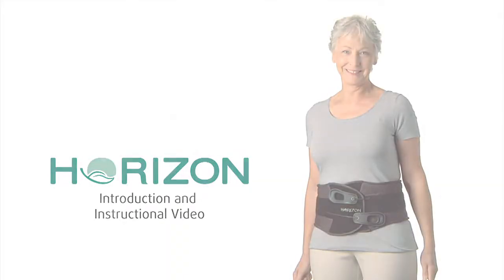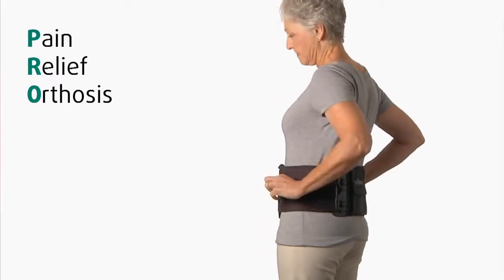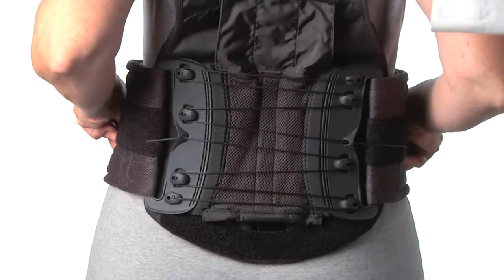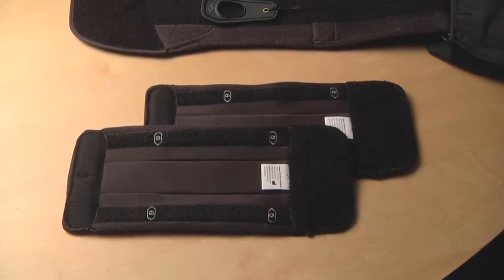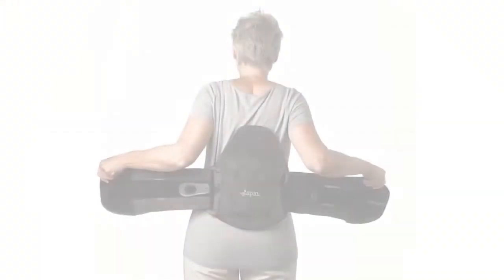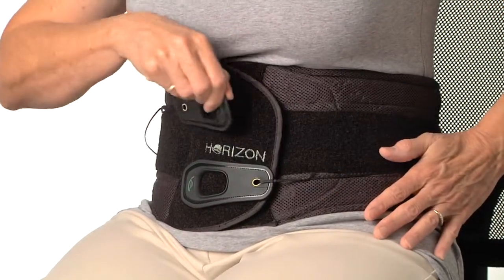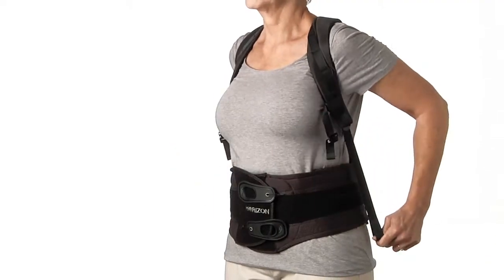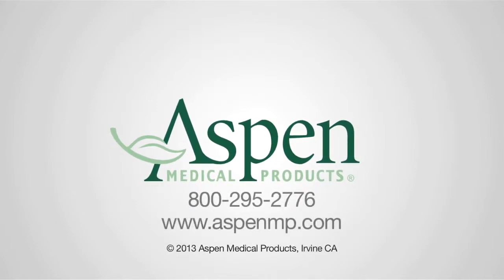Aspen Horizon Back Brace Line at.DME-Direct.com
The Aspen Horizon back brace line of products is designed to provide comprehensive support and motion restriction for all types of injuries. Horizon back braces are infinitely adjustable and breathe for total comfort.

For more information about the Aspen Horizon back brace lineup,

Visit DME-Direct for the largest selection of Aspen Horizon back brace products for orthopedic injuries and recovery after surgery